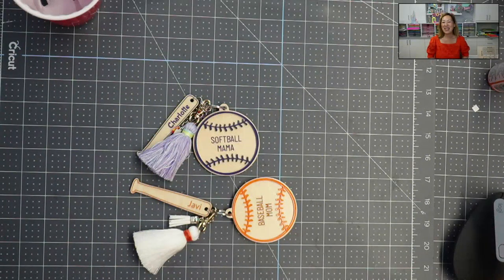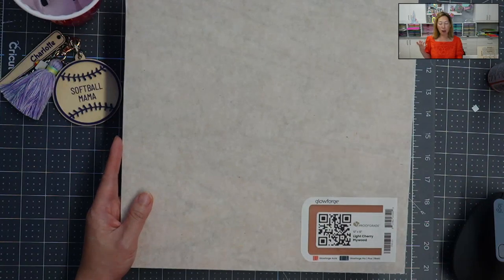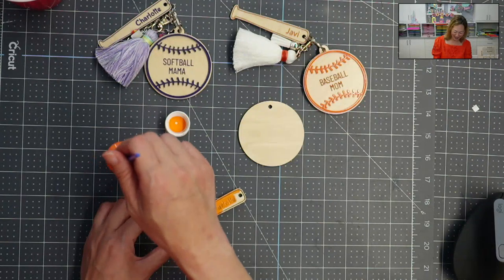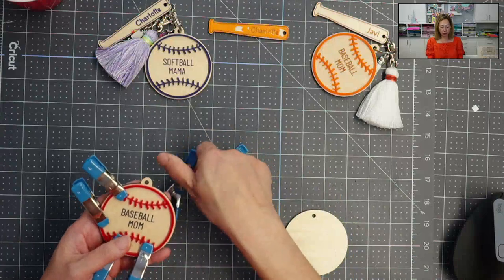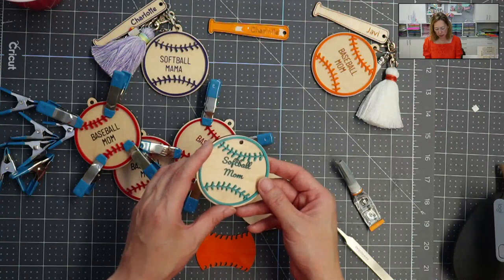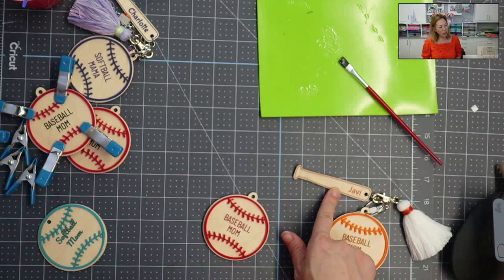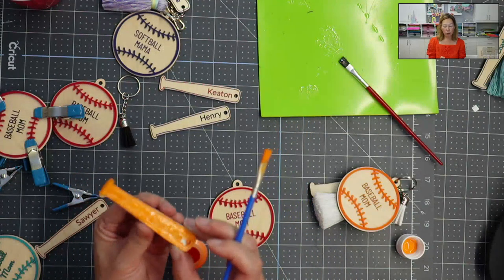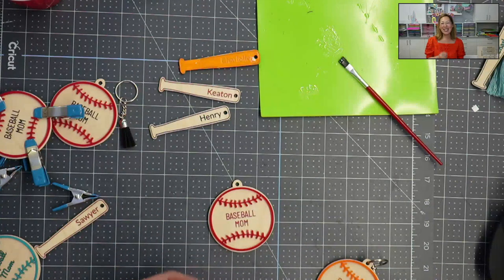Glowforge Aura | Creating My First Project - Assembly Tutorial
Hello and welcome to a new video from The Useless Crafter! This time I will introduce you to the NEW Glowforge Aura laser cutter and asemble my first project that I created on the Aura using the Glowforge design app.

Join the Glowforge Aura Users Community on Facebook to connect with other Glowforge Aura users, ask questions and get inspired!

Glowforge Supplies